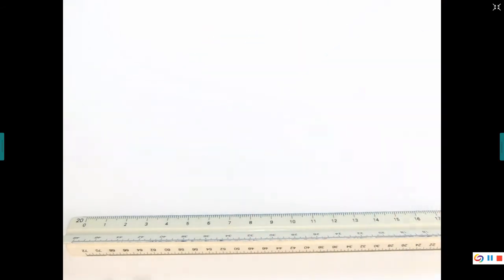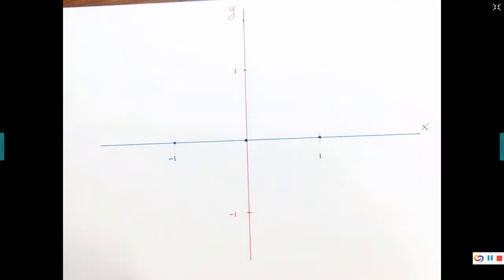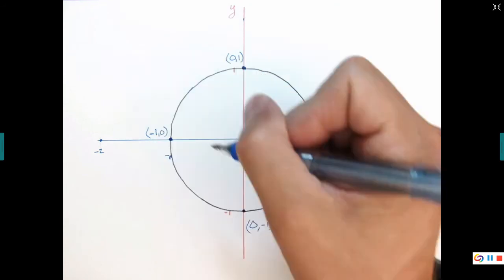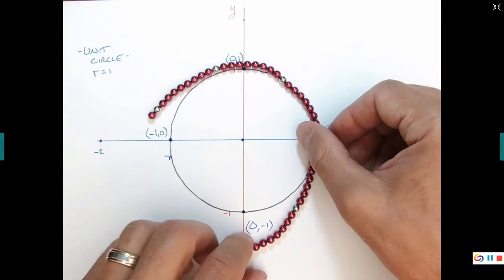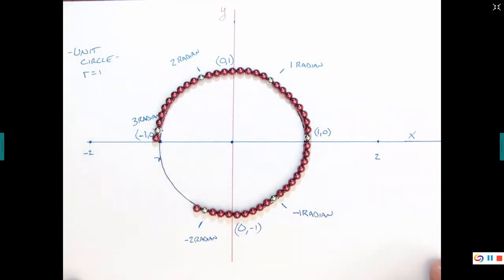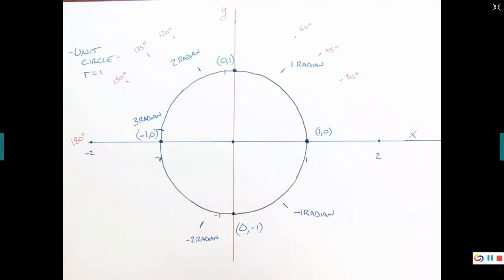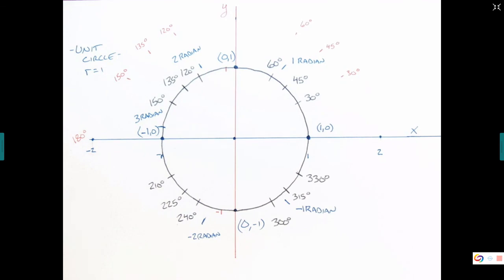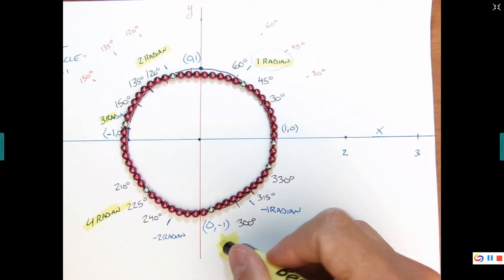Unit Circle (Degree and Radian Measure)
The Unit Circle is used to demonstrate radian and degree measure.